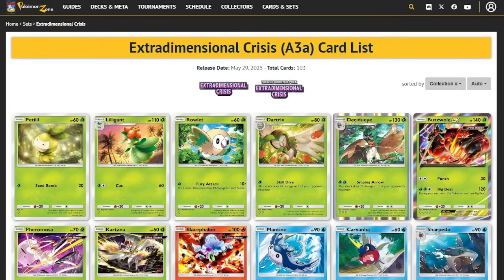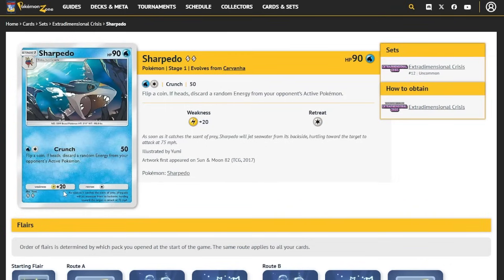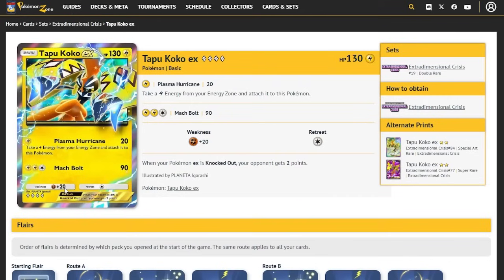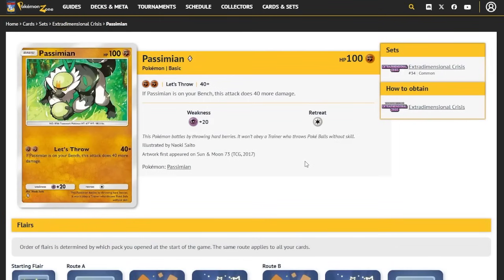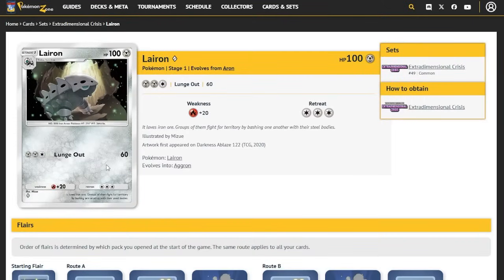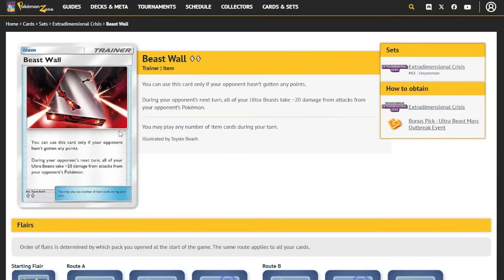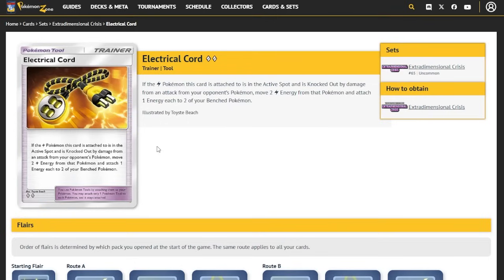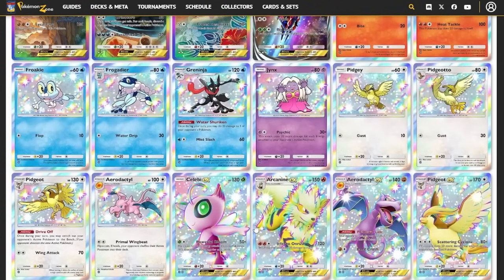Reviewing EVERY Pokemon Card From The New Set! - Pokemon Pocket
Reviewing every New EX Pokemon like Alolan Dugtio EX, Guzzlord EX, and Buzzwole EK and giving my thoughts on the new leaked cards of the brand new set extradimensional crisis from pokemon pocket

Frequently Asked Questions:
Q: Where can I find all your Deck lists?

Q: Where can I find these amazing sound tracks?
A: Thanks, but these were custom made for the channel so you won't be able to find them anywhere but here!

Q: How do you play on PC?
A: I use Mumu, but blue stacks or any other emu should work.

Q: What Deck Build do you use?
A: I like to theory craft on limitlesstcg's deck builder.

Q: What's wrong with your nose?
A: I have really bad allergies and trouble breathing so they help me a lot during this time of year!

Q: Can you play "Insert Pokémon Name here" Deck?